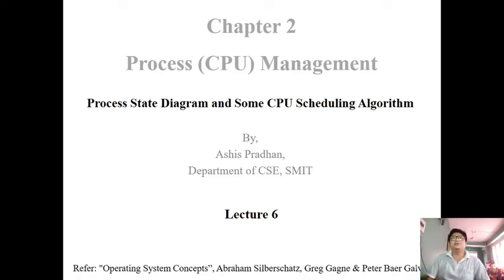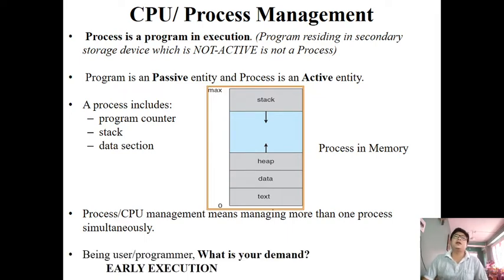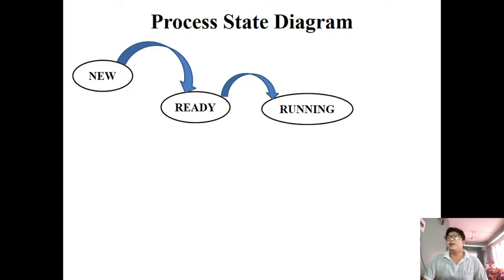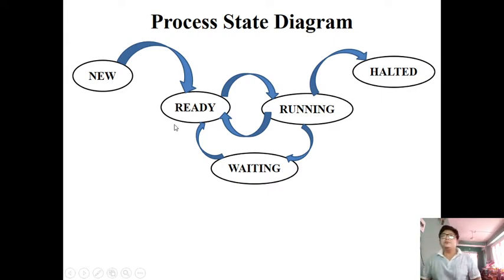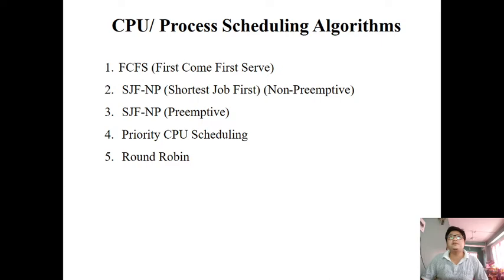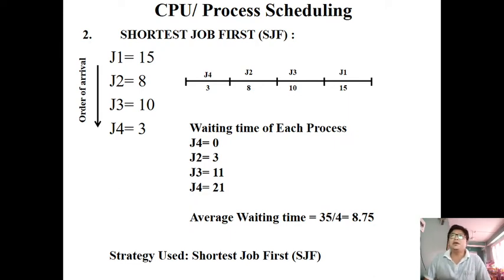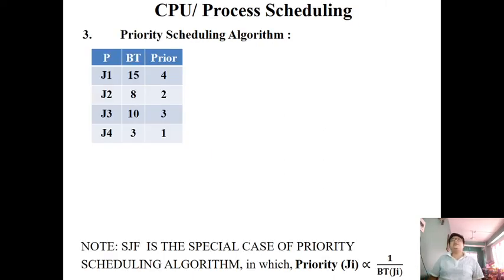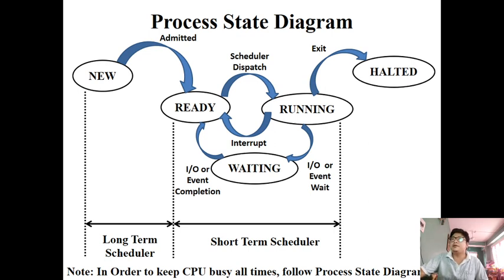Lecture 6| Process State Diagram